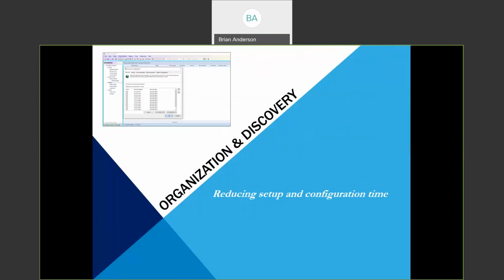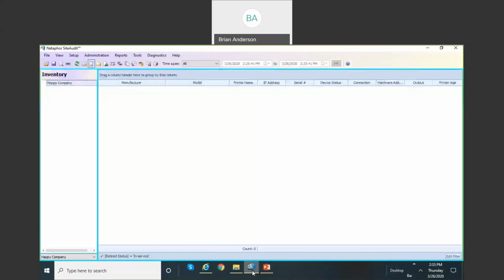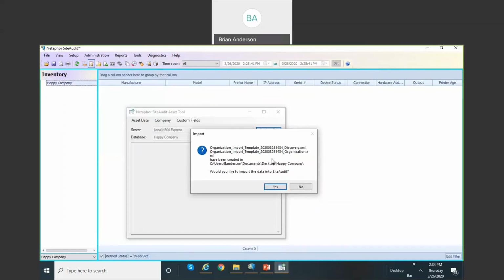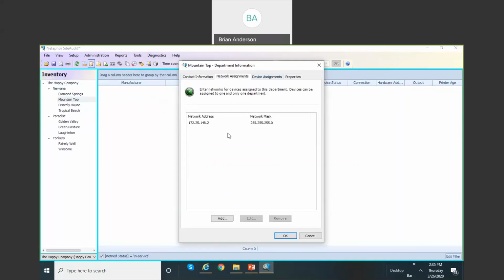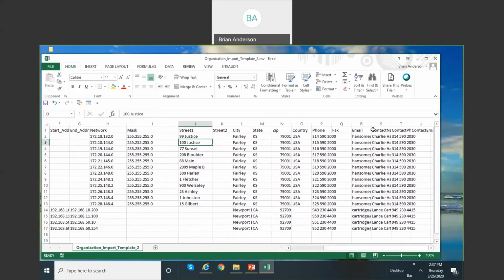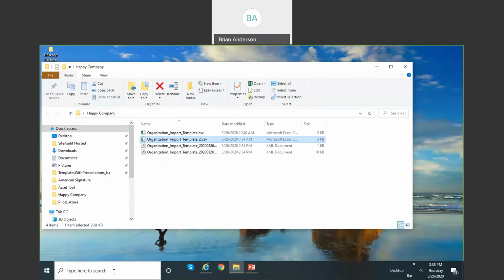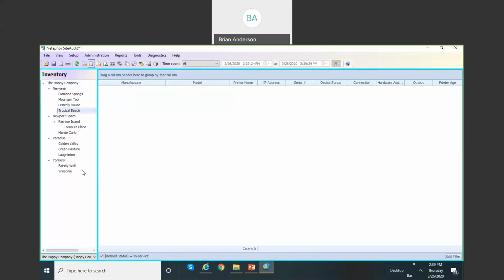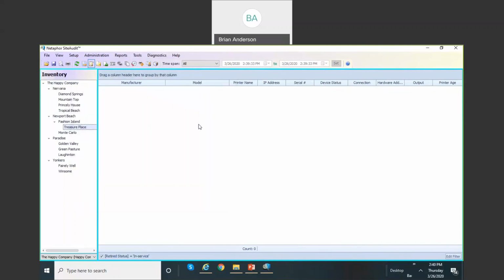SiteAudit Asset Tool Discovery & Organization Import Video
Learn to import a SiteAudit organization hierarchy and discovery information for your print environment